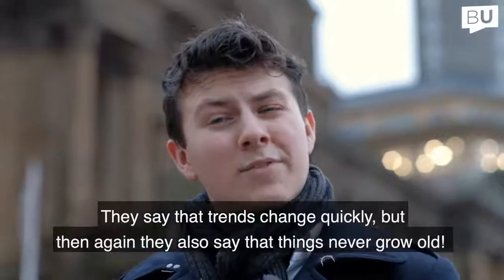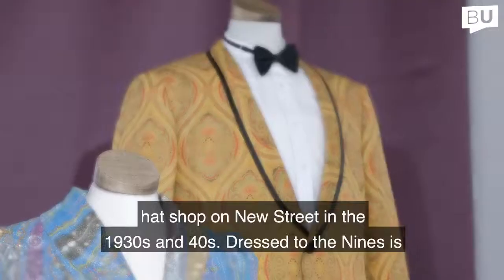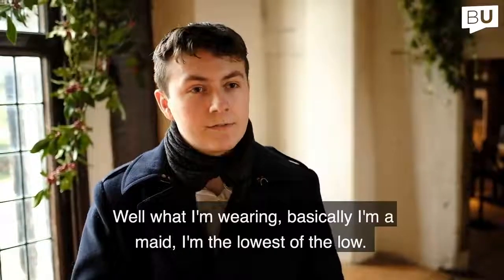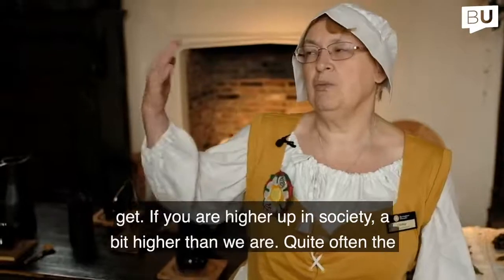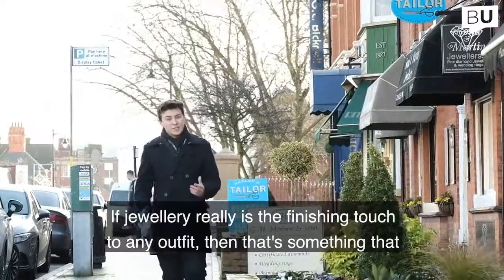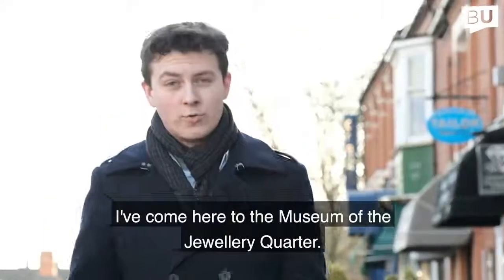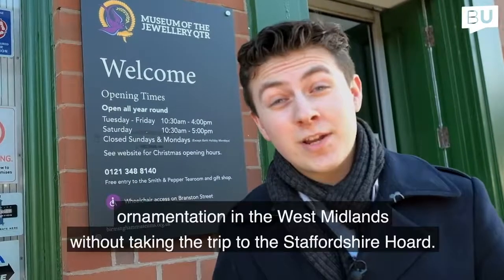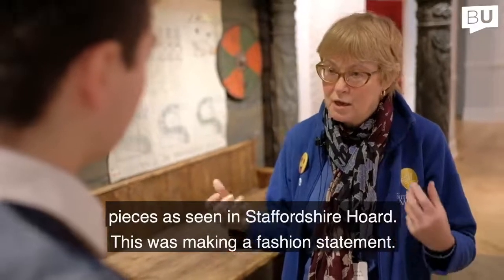Birmingham Through The Ages - Fashion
Episode 1 explores fashion and how Brummies have dressed to impress as far back as the Anglo Saxons. Sit back and enjoy some of the history of our incredible city. BirminghamUpdates (Note - all filmed before lockdown)